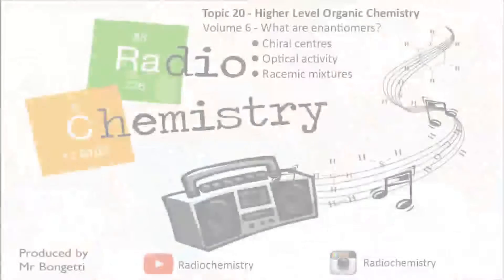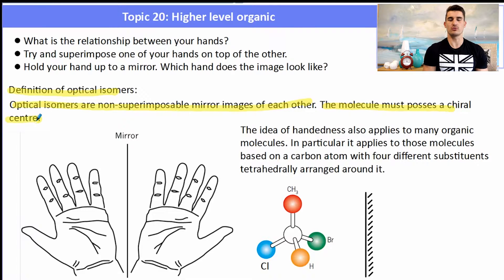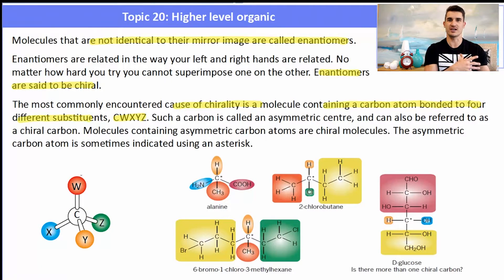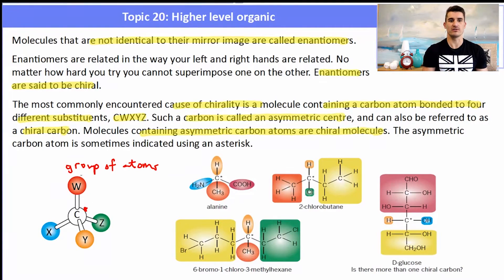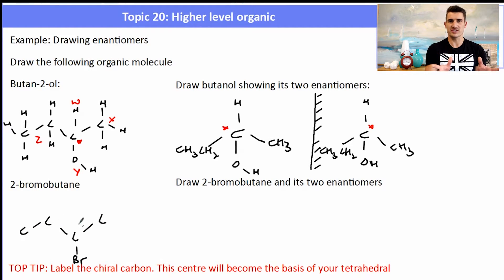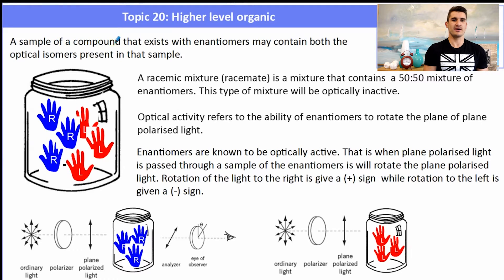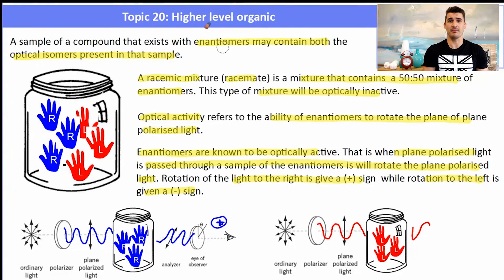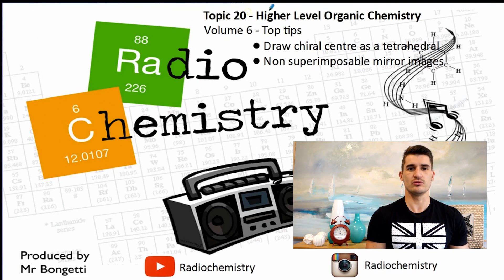Topic 20.3 - Enantiomers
Higher level IB Chemistry Topic 20.3 - Enantiomers
What are enantiomers, chiral centres and racemic mixtures?
We also discuss optical activity..